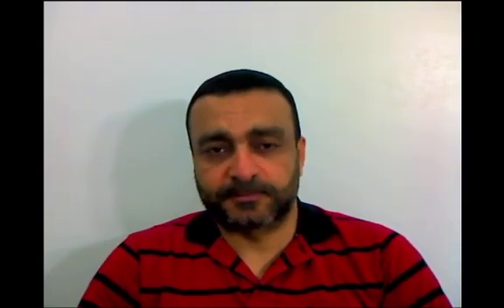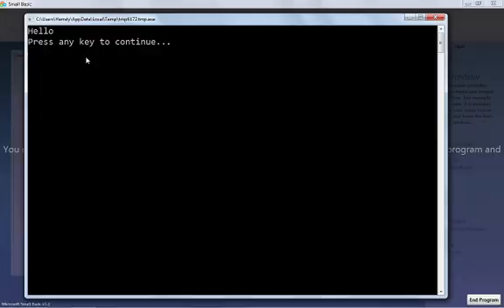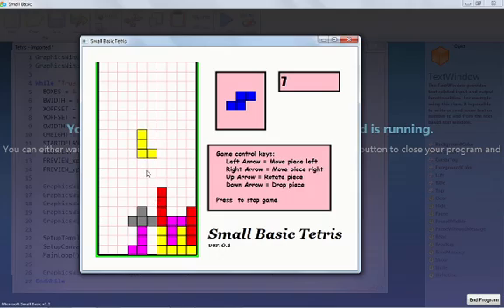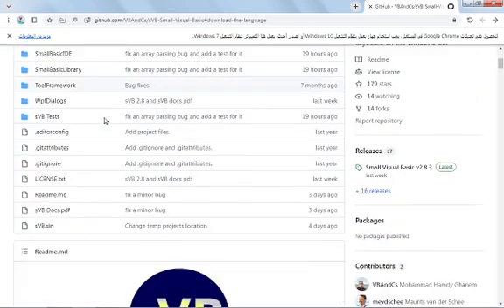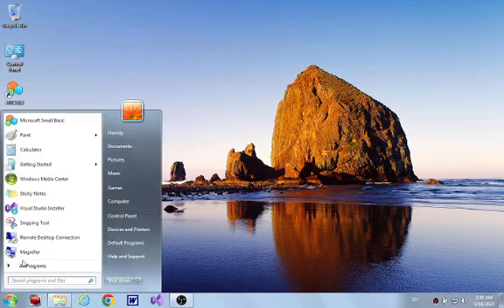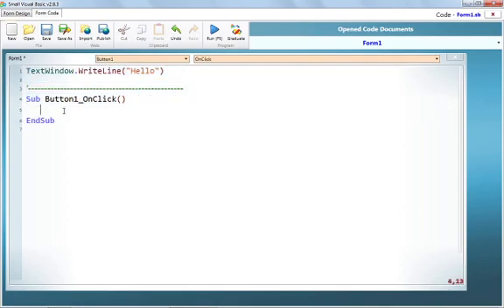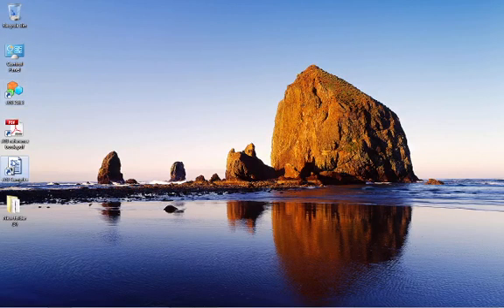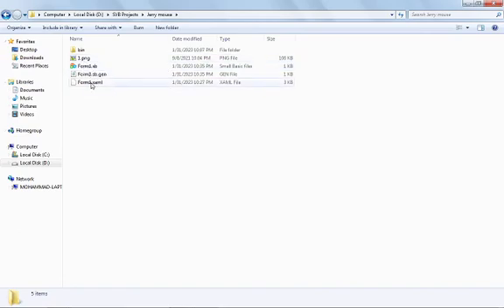Small Visual Basic for kids & beginners: the fast way to learn programming and create Win Forms apps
Small Visual Basic (sVB) is an educational programming language, created by Eng. Mohammad Hamdy as an evolved version of Microsoft Small Basic (SB). It is meant to be easier and more powerful at the same time, to introduce programming basics to kids and beginners of any age, provided that they can use the English keyboard on the Windows operating system.
sVB has the best of SB, VB6, VB .NET, VS .NET IDE, Win Forms, and WPF.